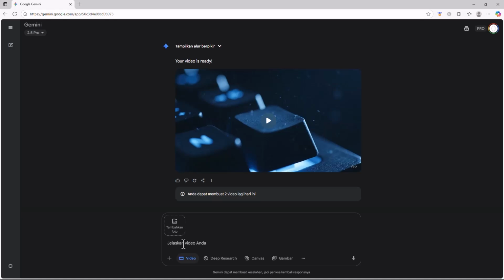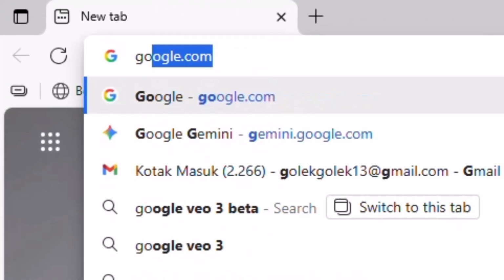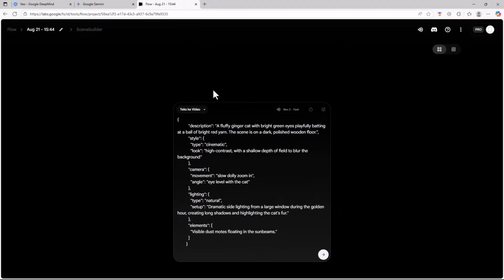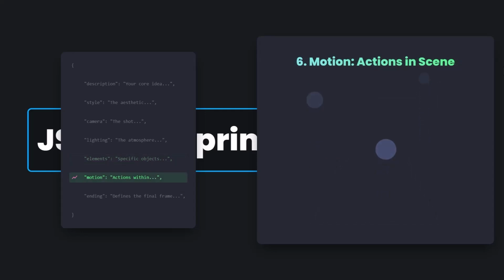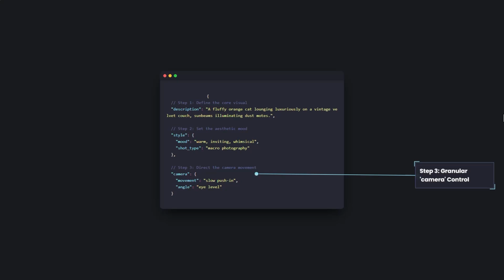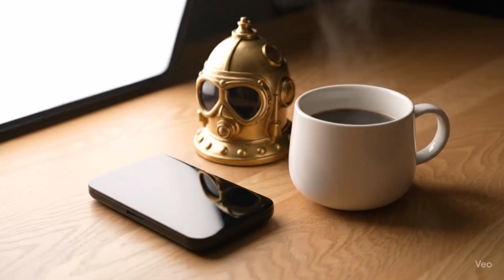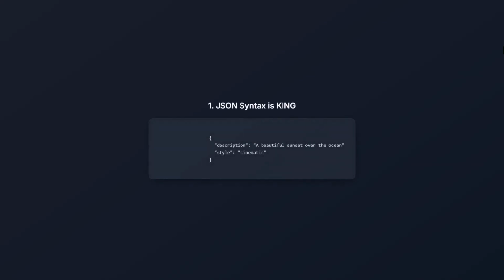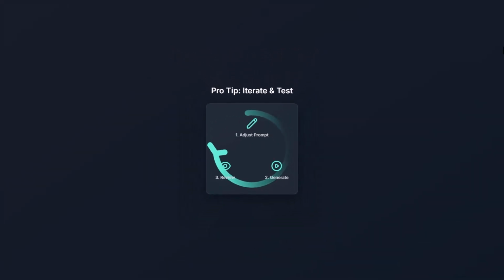Stop Basic AI Videos: Use VEO 3 JSON Prompt to Get EXACTLY What You Imagine (Google VEO 3 Tutorial)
Tired of basic AI videos? Learn how to use Google Veo 3 JSON Prompting to get EXACTLY what you imagine. This ultimate guide will transform your AI video generation, giving you the granular control needed for professional, cinematic results. Stop struggling with vague prompts and unlock the true power of Google Veo 3 today! 🚀

In this comprehensive tutorial, we dive deep into the advanced techniques of prompt engineering specifically tailored for Google Veo 3. Discover how JSON prompting provides a robust framework for achieving unparalleled precision, allowing you to define everything from camera angles and lighting to character emotions and scene elements. Say goodbye to unpredictable AI outputs and hello to perfectly cinematic AI videos that match your creative vision. ✨

Whether you're looking to create stunning AI ads for your business or simply master the cutting-edge of AI video, this guide is for you. We'll walk you through setting up your JSON structure, understanding the key parameters for structured control, and leveraging powerful blueprints to produce high-quality AI generations every time. This isn't just another basic tutorial; it's your blueprint to mastering Google Veo 3 JSON Prompting and elevating your content to the next level. Ready to revolutionize your workflow with Google Veo 3? 💡

📚 Chapters:
00:00 Google Veo 3 JSON Prompt
00:45 Why JSON Prompting Changes Everything
03:46 Setting Up Your First JSON Prompt in Veo 3
06:06 Mastering Camera, Lighting & Style
07:53 Advanced Element Control & Motion
09:43 Blueprinting for Professional AI Ads
11:37 Q&A & Next Steps